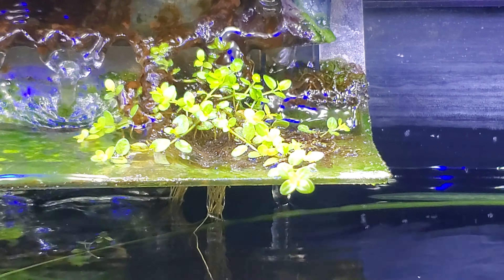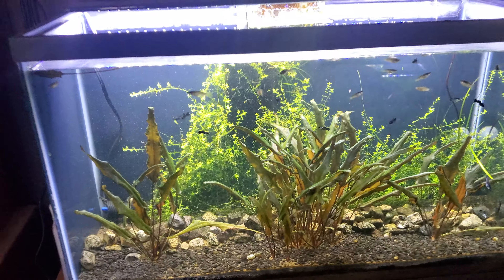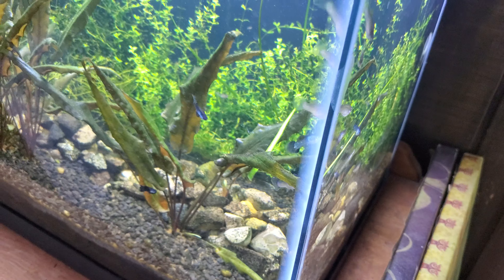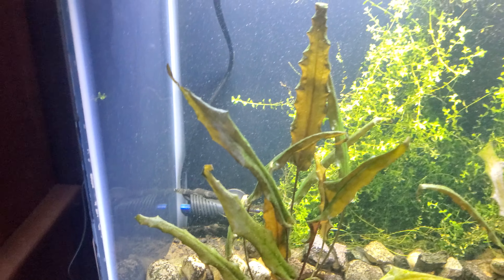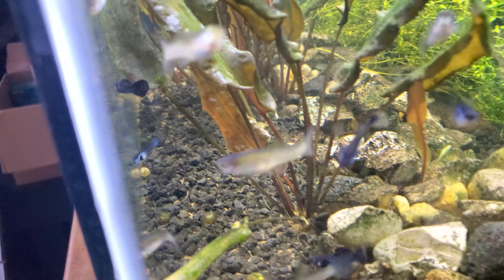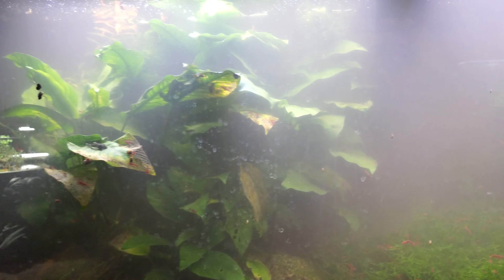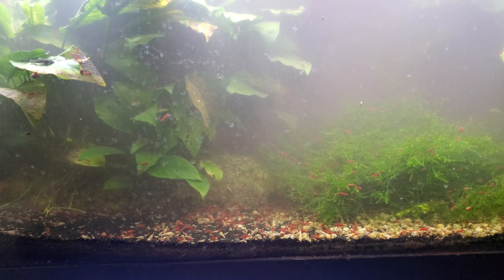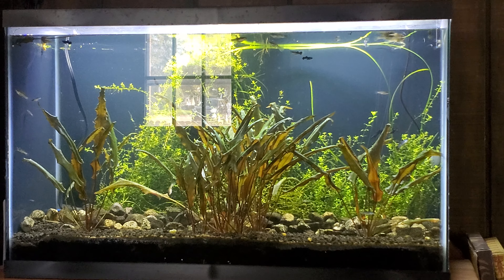29 Gallon Planted Guppy Tank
My 29 gallon planted guppy tank that houses one of my panda guppy lines and various types of aquatic plants.  Also take a quick look at my 75 gallon red shrimp tank.